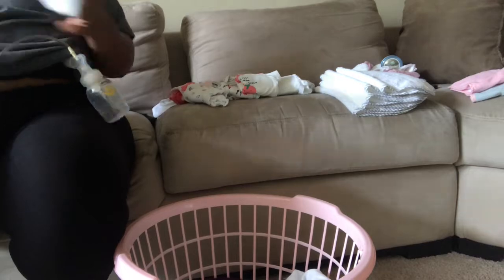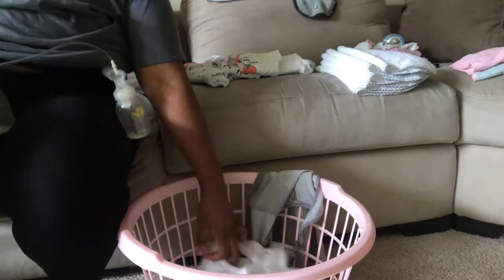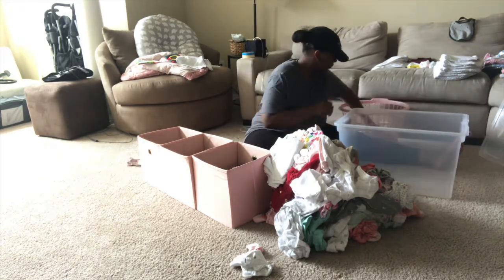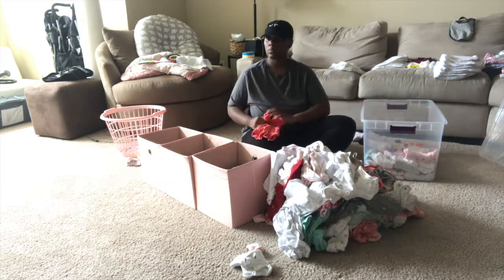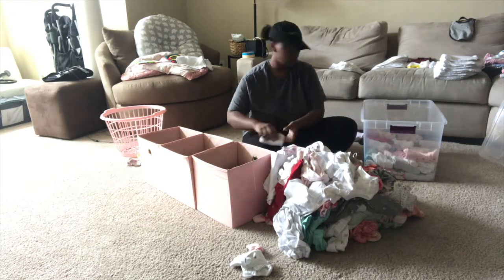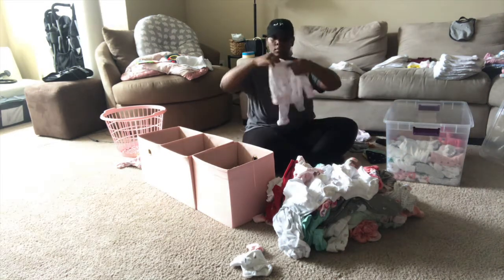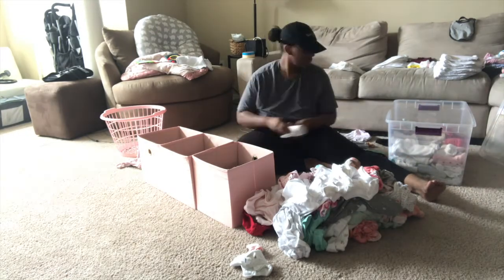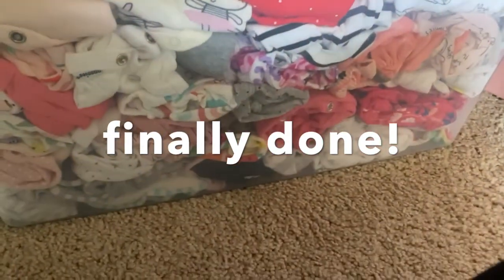*New* CLEAN WITH ME | organizing my baby's clothes! | nesha.vb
new clean with me video.. organizing my baby's clothes and switching everything for her to the next size up. short cleaning video of me getting some organizing done!

☆ NESHA.VB LIFESTYLE, COLLEGE AT THE UNIVERSITY OF ALABAMA, CLEANING, MOTHERHOOD, WORKING + STAY AT HOME MOM, DAY IN MY LIFE, LIFE WITH MY NEWBORN, GET IT ALL DONE, HOMEMAKING YOUTUBER + CONTENT ☆

CLEAN WITH ME // ORGANIZING BABY ITEMS // ORGANIZE WITH ME // HOMEMAKING MOTIVATION // HOMEMAKER // WORKING MOM // MOM VLOG // STAY AT HOME MOM // SAHM MOTIVATION // SAHM // CLEANING MOTIVATION // NEW CLEANING VIDEO // CLEAN AND DECLUTTER // EXTREME CLEANING